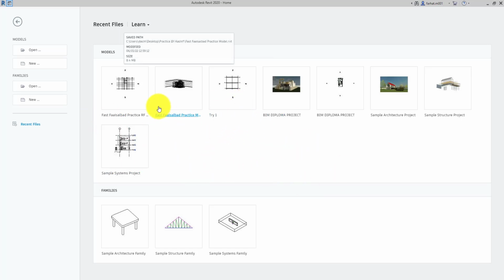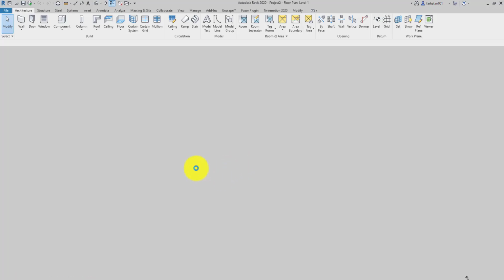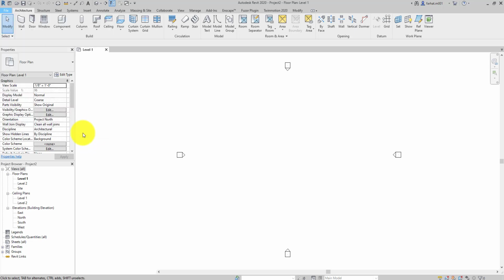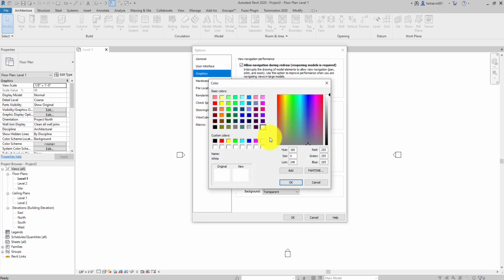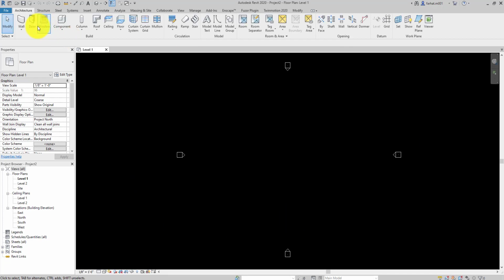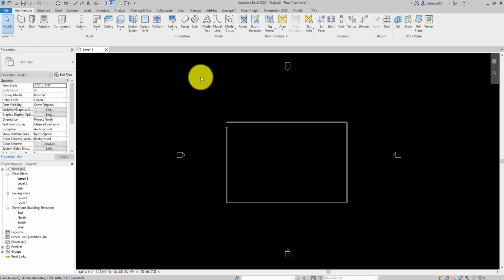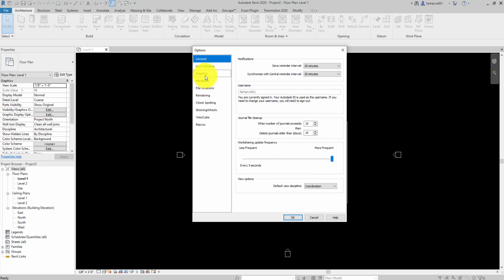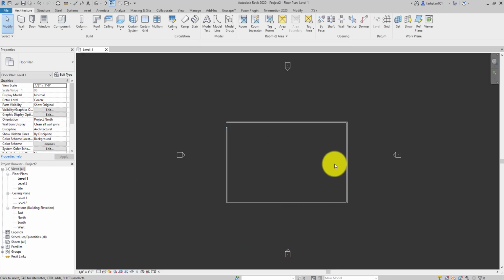HOW TO CHANGE BACKGROUND COLOR IN REVIT | HOW TO CHANGE WORKSPACE COLOR IN REVIT | BIM | ENGLISH